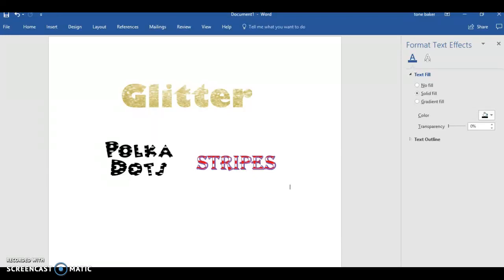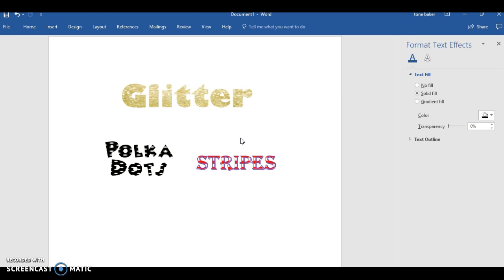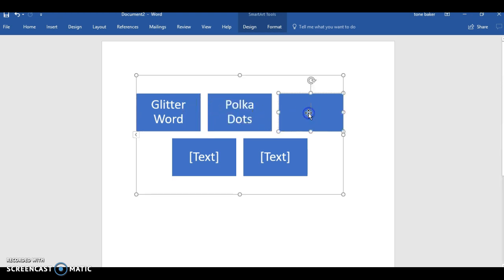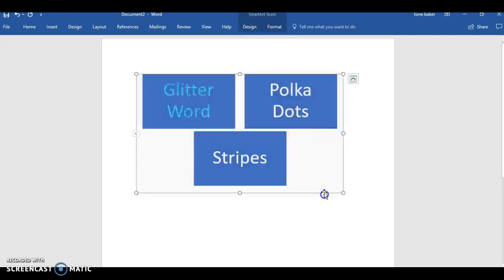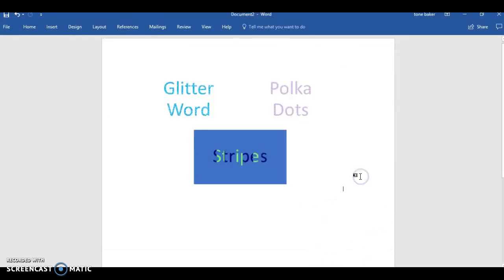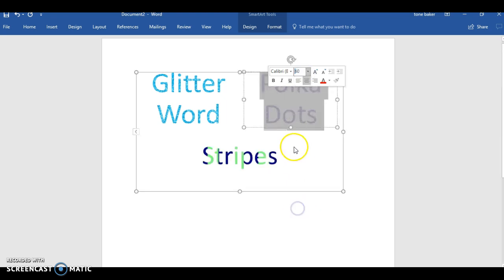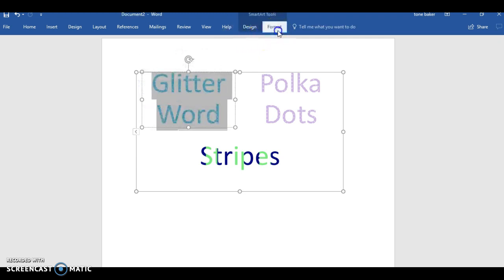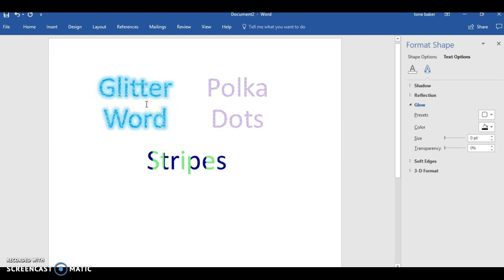Microsoft word 2016- Glitter text- Glow text- REQUESTED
This was something that I was trying to figure out and once I learned how to do it I wanted to share this with you.